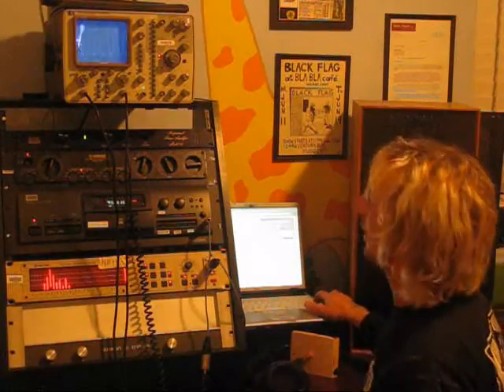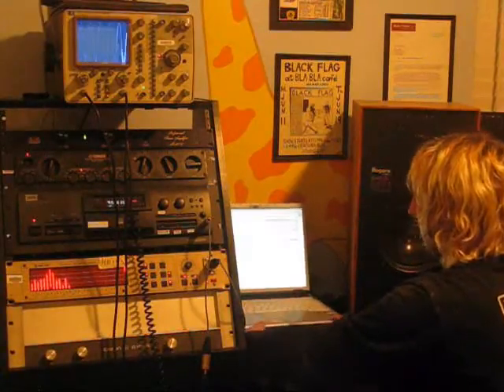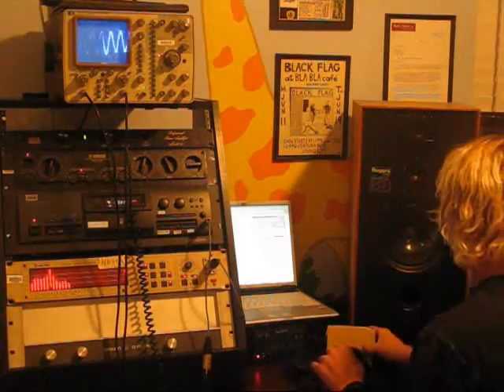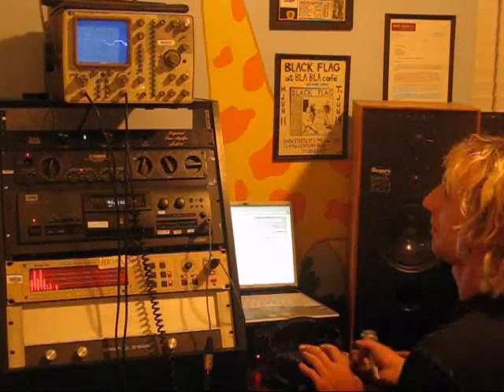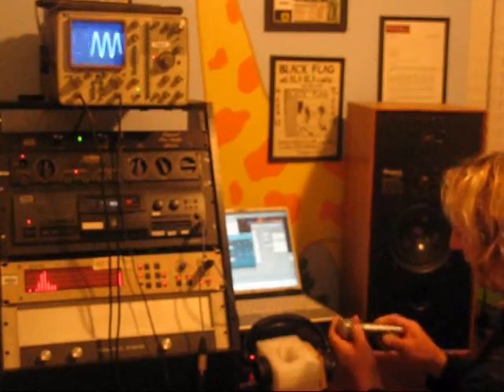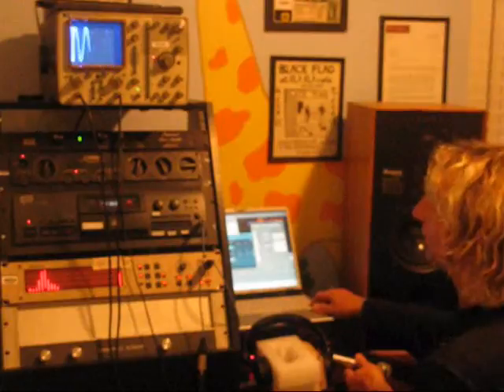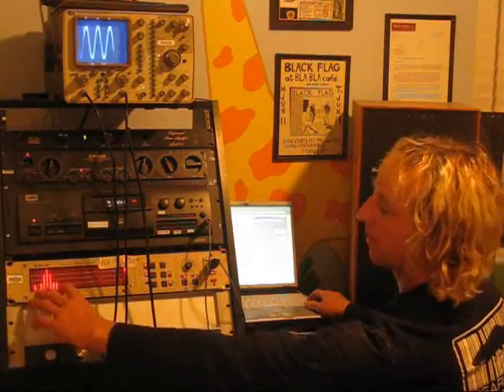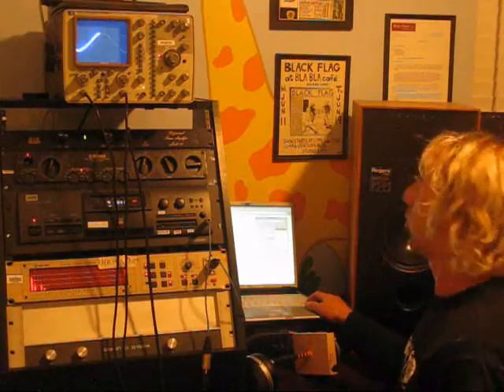The Mighty Headphone Quest Part 5 of 5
In my search for the ultimate live sound headphones, I have narrowed the contenders and do some testing of low frequency capabilities of: the best  pairs I have found so far
 In The Mighty Headphone Quest 5 I test the Sennheiser HD280PRO Sennheiser HD25-1 II and Denon AH-D2000 headphones